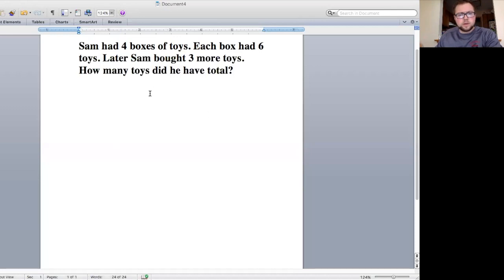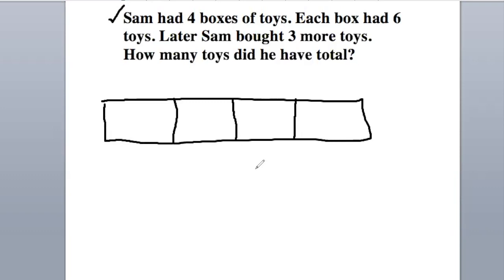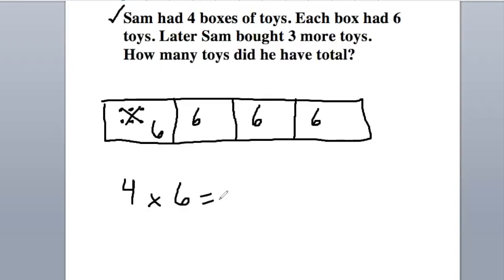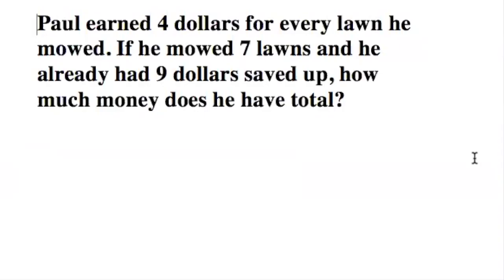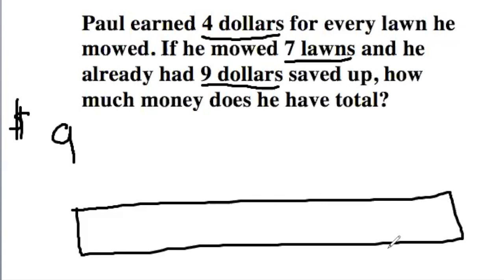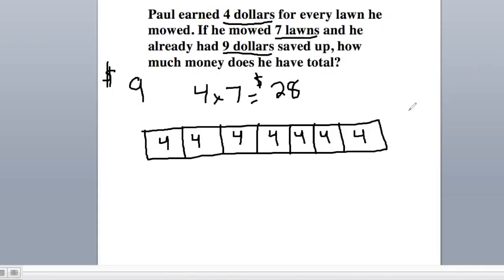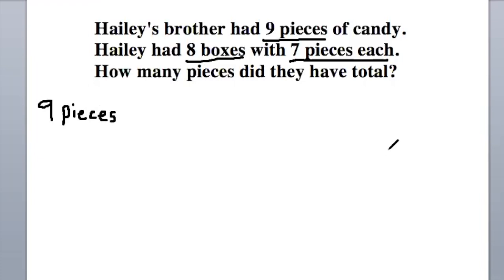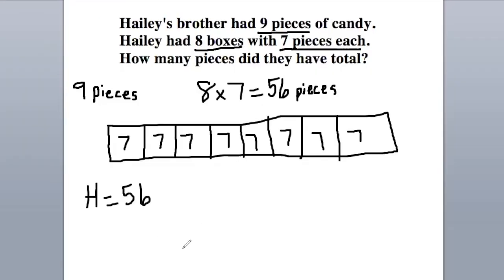Quick 3rd Grade Multistep Problems!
Zoom meeting this Friday at 12:00!!